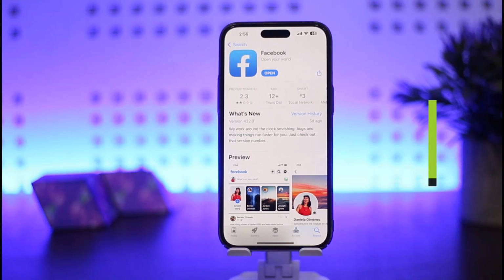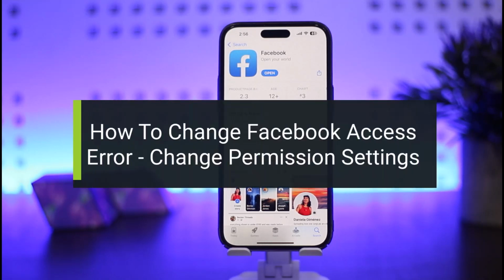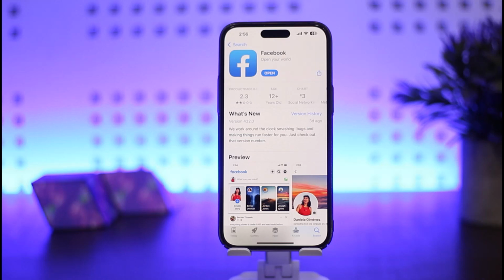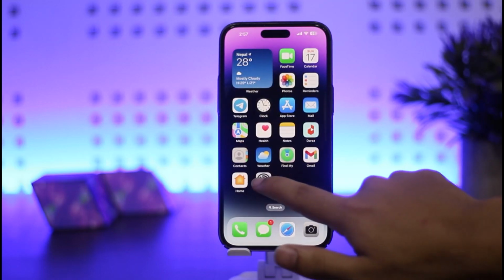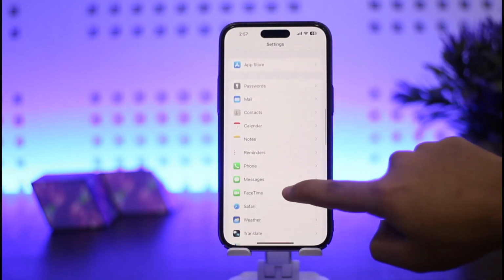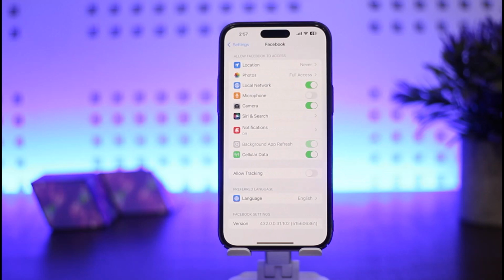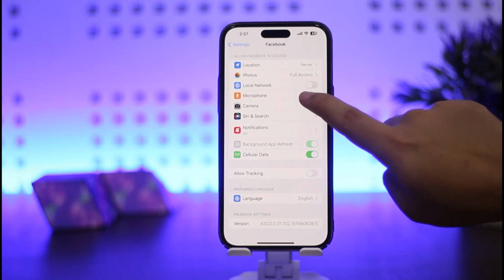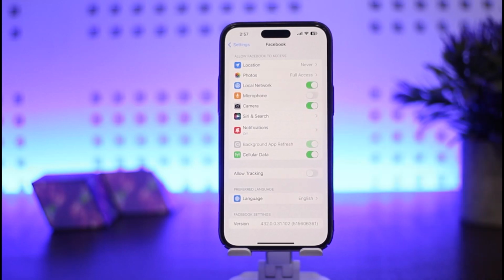How To Change Facebook Access Error - Change Permission Settings !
In this tutorial video, I will simply show you how to change facebook access error on iPhone / change permission settings. So just make sure to watch this video till the end.

~ Video Chapters:
0:00 Introduction
0:19 Fix Access Error / Change Permission Settings
0:53 Outro